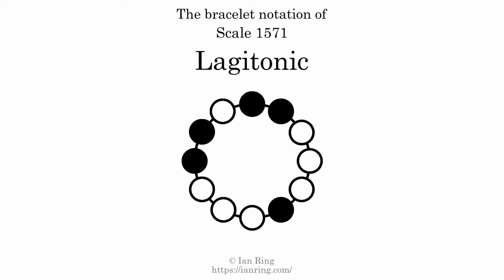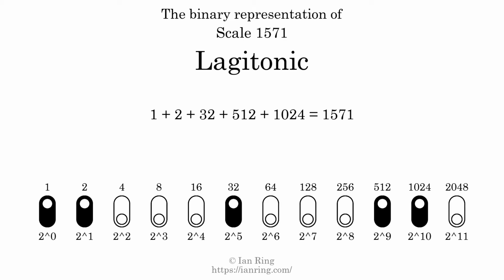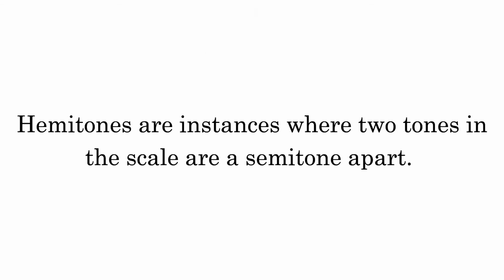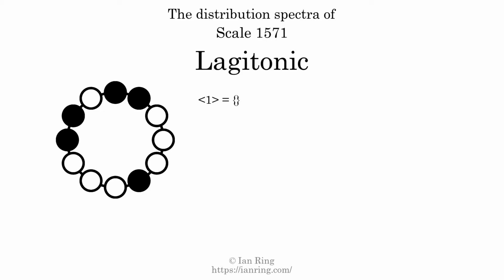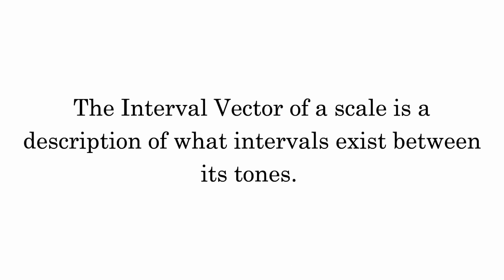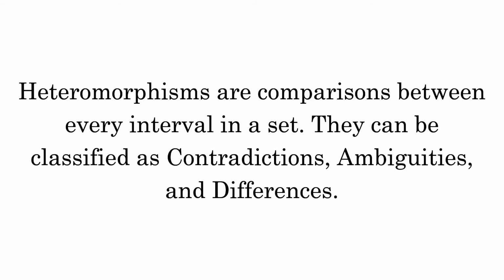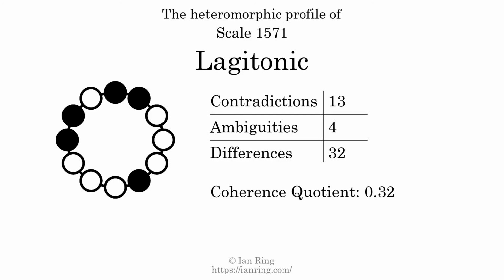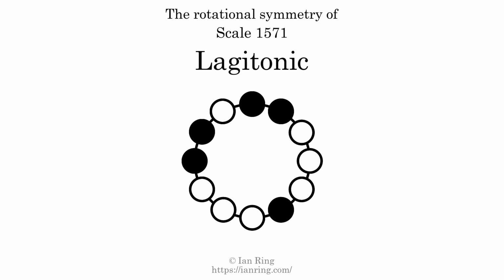Scale 1571: Lagitonic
More than you will ever need to know about Scale 1571, a pentatonic scale also known as "Lagitonic". Part of an enormous series of scale analysis videos by The Exciting Universe Of Music Theory.